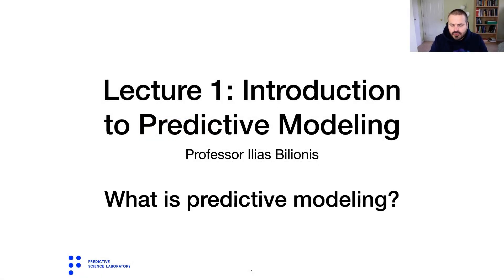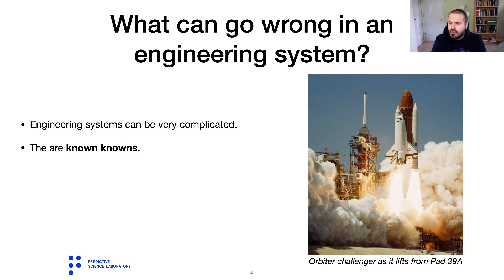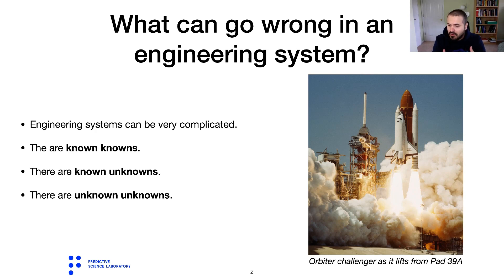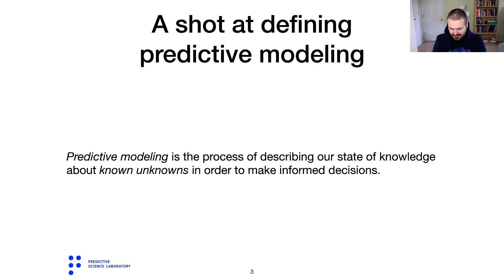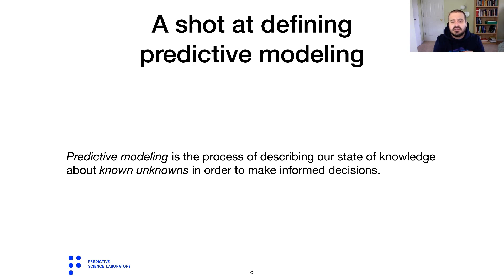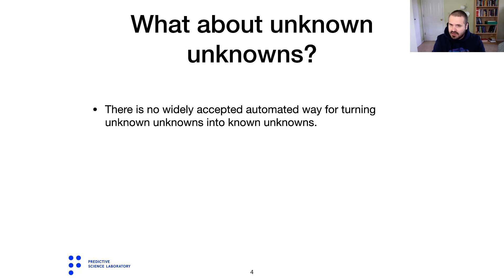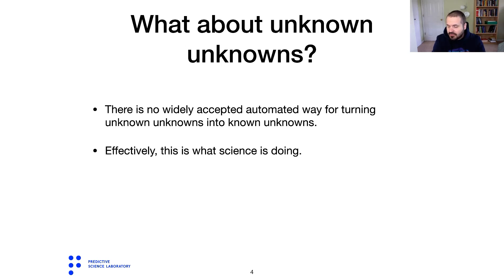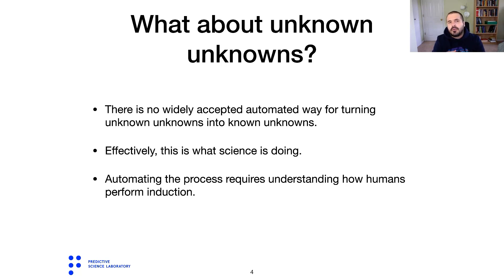Introduction to Scientific Machine Learning | Lecture 1.01 - What is Predictive Modeling | Purdue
In this lecture from Purdue University's Introduction to Scientific Machine Learning course, Associate Professor Dr. Ilias Bilionis from the School of Mechanical Engineering explores the fascinating concept of predictive modeling. Unravel the meaning of known knowns and known unknowns, as well as how these variables impact the creation of informative decisions and uncertainty estimates. Dr. Bilionis discusses how the foundation of science is integral to processing unknown unknowns and emphasizes the aspirational goal of using artificial intelligence to mimic human scientific processes.

Learn how you can take courses like this one from Purdue University Online by visiting online.purdue.edu.